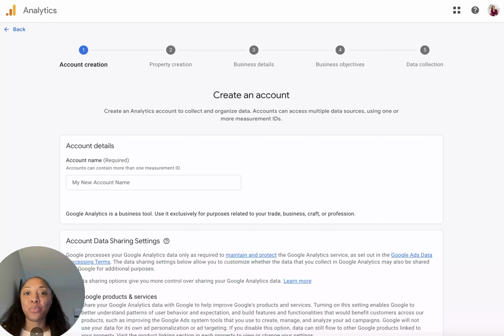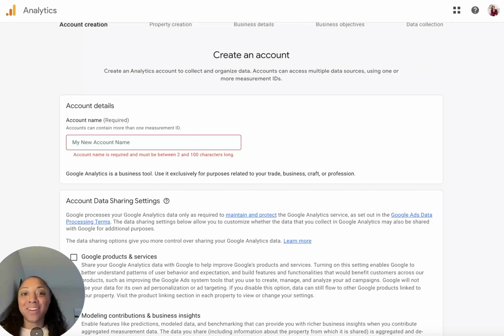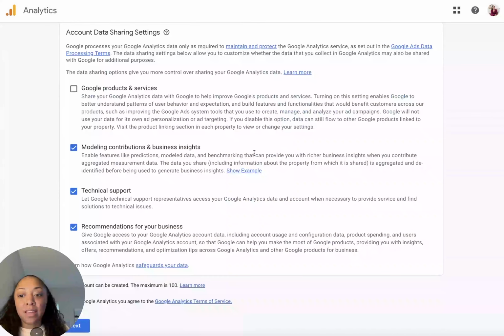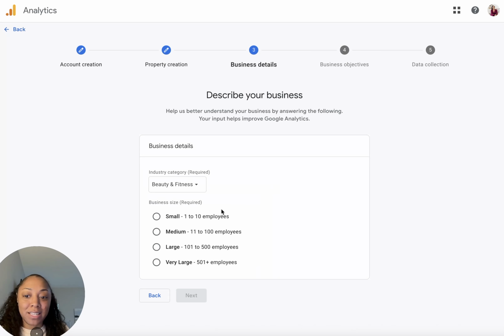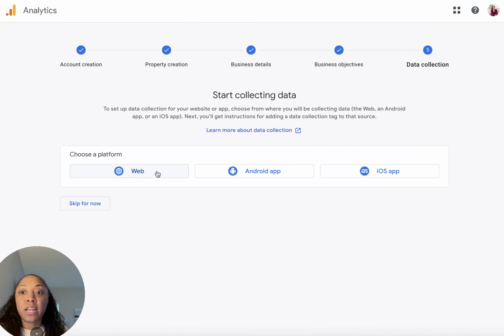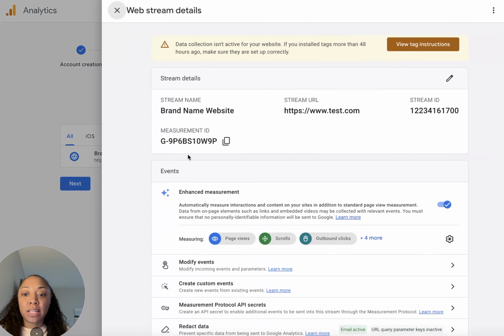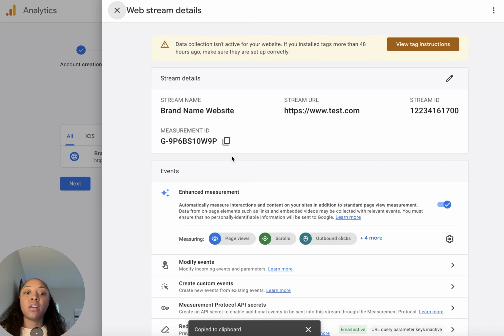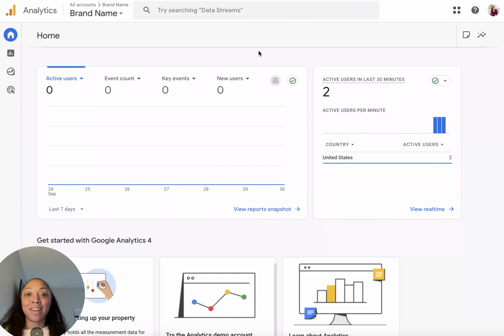How To Set Up Google Analytics (In Less Than 5 Minutes)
Stop guessing—set up Google Analytics and see what’s actually working on your site.

Want to learn how to set up Google Analytics for your website and finally see what’s working? In this step-by-step tutorial, I walk you through setting up Google Analytics 4 for service providers. You’ll learn how to choose the right settings, connect your site, and use the data to spot opportunities for growth. Whether you’re starting fresh or switching over to Google Analytics 4, this guide will give you the confidence to track your web traffic.

I’m Kelli—SEO strategist and Showit website designer for wedding pros, wellness providers, and creative entrepreneurs who want their site to show up on Google and convert dream clients. If your website’s all set up but not showing up when it matters, let’s change that.

✨ Ready to get found online?

⏰ TIMESTAMPS⏰
00:00 Introduction to Website Analytics
00:45 Setting Up Your Google Analytics Account
01:02 Configuring Your Google Analytics Property
01:51 Connecting Google Analytics to Your Website
03:14 Analyzing Your Website Data